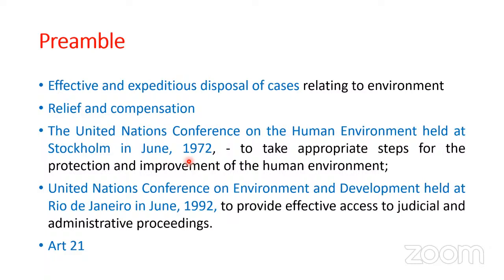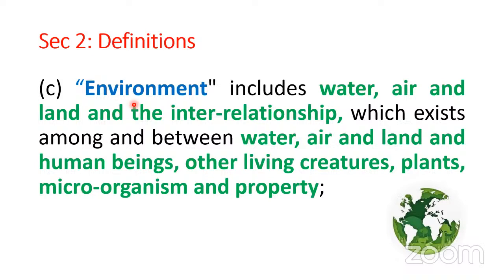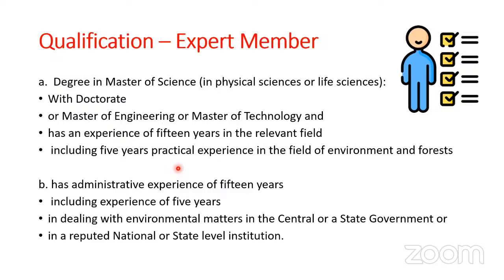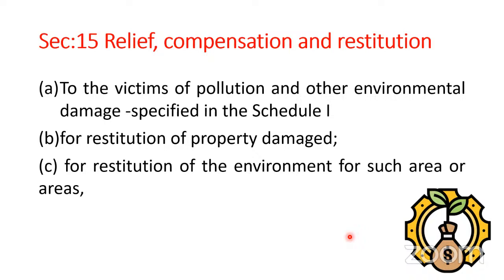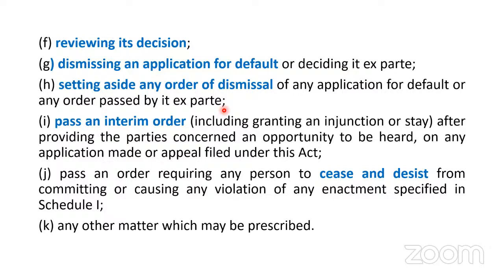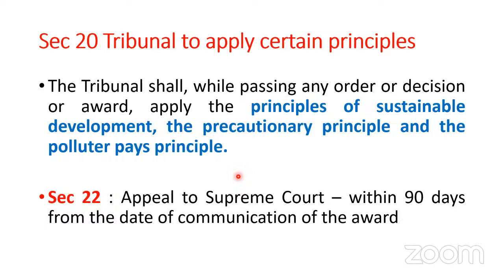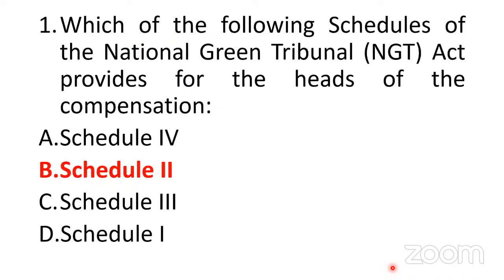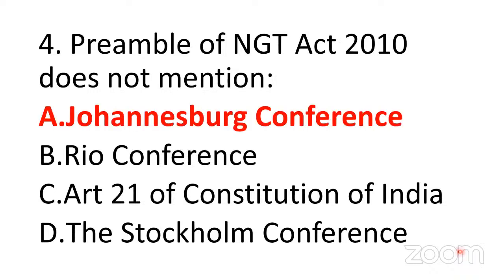UGC NET & TNSET 2024 | Law | National green tribunal and expected questions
In this session, we are going to discuss the National green tribunal and expected questions that can appear in your UGC NET /TNSET Law exam.

𝙅𝙤𝙞𝙣 𝙤𝙪𝙧 𝙩𝙚𝙡𝙚𝙜𝙧𝙖𝙢 & 𝙒𝙝𝙖𝙩𝙨𝘼𝙥𝙥 𝙛𝙤𝙧 𝙐𝙥𝙙𝙖𝙩𝙚𝙙 𝙎𝙮𝙡𝙡𝙖𝙗𝙪𝙨, 𝙁𝙧𝙚𝙚 𝙢𝙖𝙩𝙚𝙧𝙞𝙖𝙡𝙨, 𝙀𝙭𝙖𝙢 𝙐𝙥𝙙𝙖𝙩𝙚𝙨.

𝐂𝐨𝐮𝐫𝐬𝐞𝐬 𝐎𝐟𝐟𝐞𝐫𝐞𝐝 𝐛𝐲 𝐏𝐫𝐨𝐟𝐞𝐬𝐬𝐨𝐫 𝐀𝐜𝐚𝐝𝐞𝐦𝐲
✅ 𝐔𝐆𝐂 𝐍𝐄𝐓 - PAPER 2 - ENGLISH, COMPUTER SCIENCE, MANAGEMENT, COMMERCE, ECONOMICS, LAW, EDUCATION, HOME SCIENCE, SOCIOLOGY, TAMIL, HISTORY, GEOGRAPHY, POLITICAL SCIENCE.

✅𝐓𝐍𝐓𝐄𝐓 - Paper 1 & Paper 2

✅ 𝐓𝐑𝐁 - Commerce, English, Mathematics, Computer Science (including Education Methodology & GK),  Economics

✅𝐏𝐨𝐥𝐲𝐭𝐞𝐜𝐡𝐢𝐜 𝐓𝐑𝐁  - English

✅𝐓𝐍𝐏𝐒𝐂 - Group 4

✅𝐂𝐨𝐦𝐛𝐢𝐧𝐞𝐝 𝐂𝐨𝐮𝐫𝐬𝐞𝐬 - TNTET Paper 1 & 2 | SGT | TNPSC Group 4

✅𝐒𝐆𝐓

✅𝐒𝐂𝐄𝐑𝐓

𝙋𝙧𝙤𝙛𝙚𝙨𝙨𝙤𝙧 𝘼𝙘𝙖𝙙𝙚𝙢𝙮 𝘾𝙤𝙪𝙧𝙨𝙚 𝘽𝙚𝙣𝙚𝙛𝙞𝙩𝙨
✴️ Personalized Mentorship
✴️ App for Missed Classes
✴️ Standard Test series designed by experts

𝐔𝐆𝐂 𝐍𝐄𝐓 𝐏𝐚𝐩𝐞𝐫 𝟏 𝐒𝐭𝐮𝐝𝐲 𝐌𝐚𝐭𝐞𝐫𝐢𝐚𝐥 𝐛𝐲 𝐏𝐫𝐨𝐟𝐞𝐬𝐬𝐨𝐫 𝐀𝐜𝐚𝐝𝐞𝐦𝐲 📚
◀️Covers Entire Syllabus of Paper 1 - 2023
◀️Most Updated
◀️Practice questions with level 1 & 2 difficulty

△ 𝙵𝚘𝚕𝚕𝚘𝚠 𝚞𝚜 𝚝𝚘 𝚐𝚎𝚝 𝚏𝚛𝚎𝚎 𝚖𝚊𝚝𝚎𝚛𝚒𝚊𝚕𝚜 𝚊𝚗𝚍 𝙸𝚗𝚜𝚝𝚊𝚗𝚝 𝚄𝚙𝚍𝚊𝚝𝚎𝚜 △